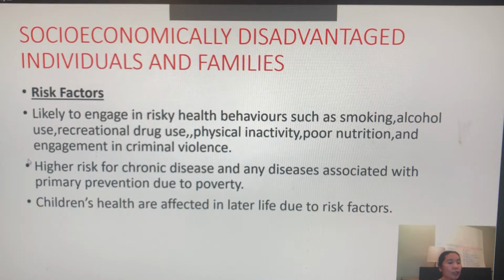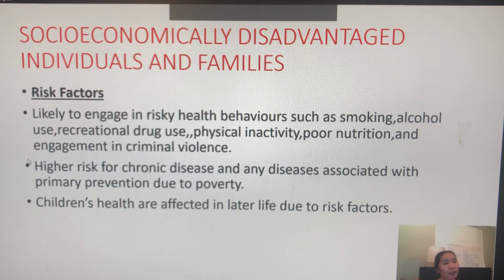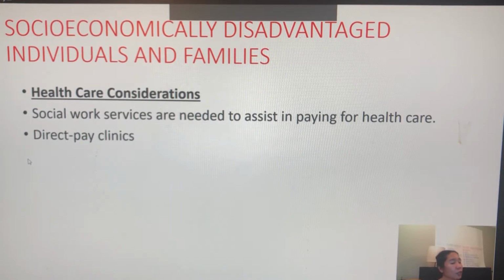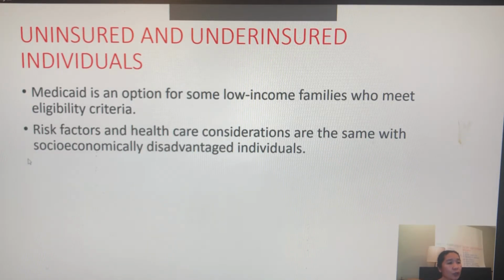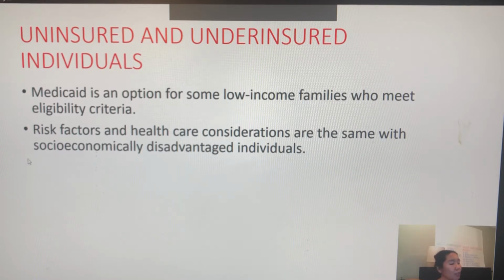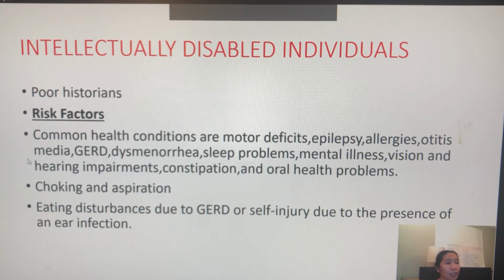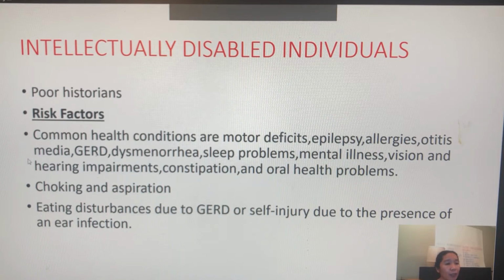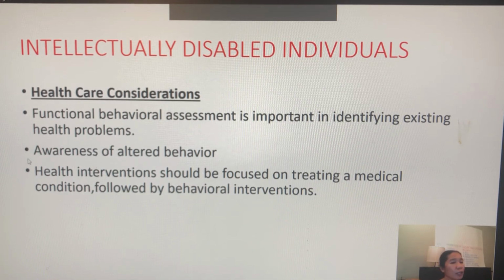NCLEX-RN Care of Special Populations #5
Socioeconomically Disadvantaged,Uninsured and Underinsured,Intellectually Disabled Individuals